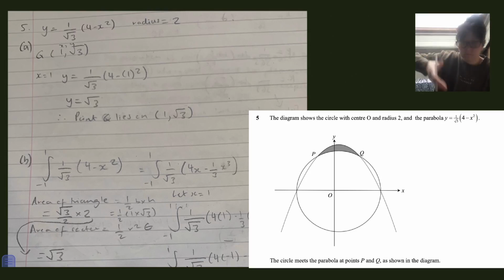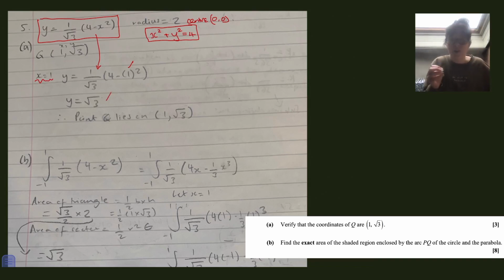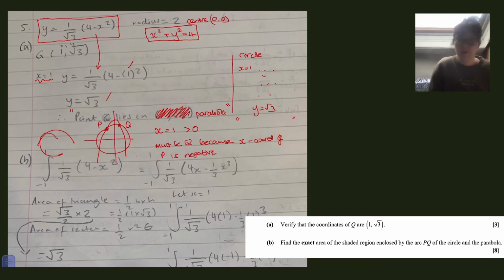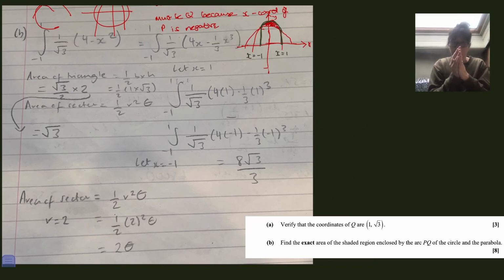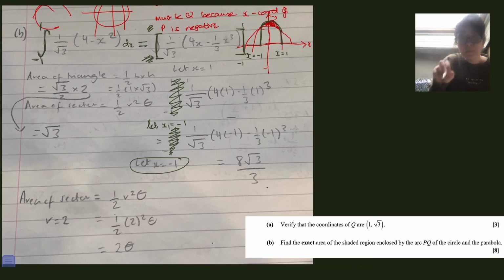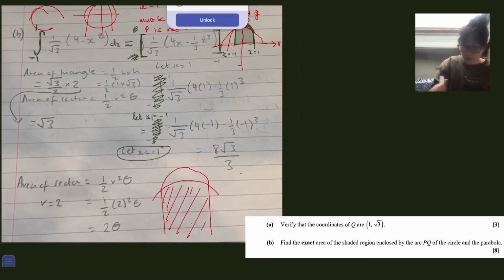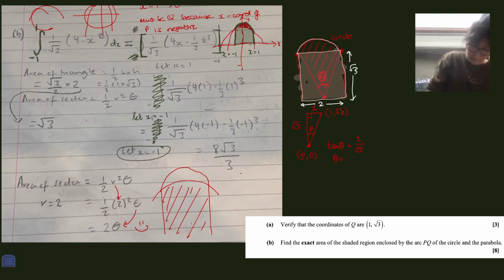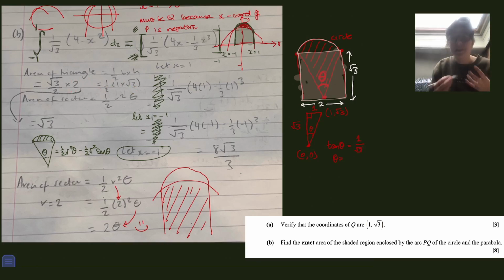OCR 2017 A Level Paper 2 Q5: Student A - initial thoughts